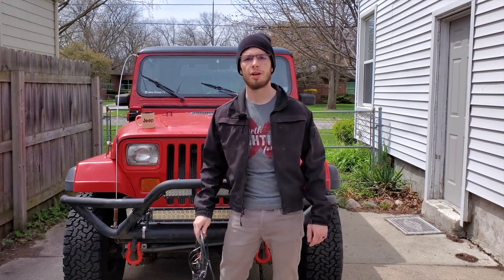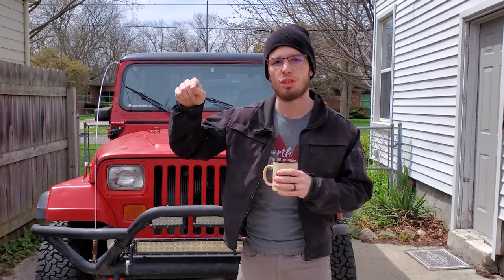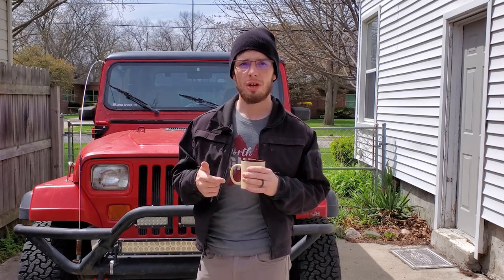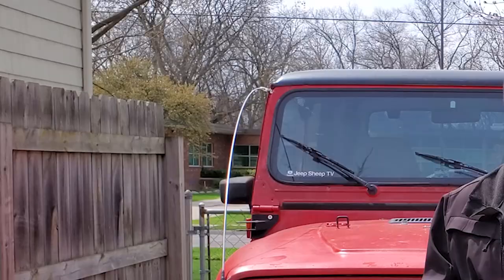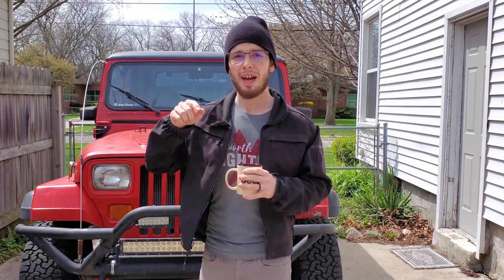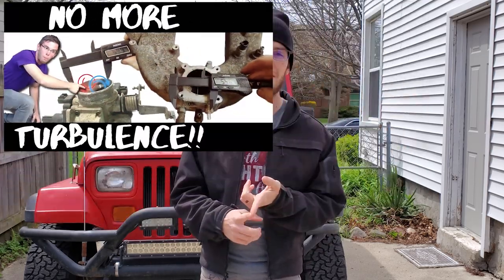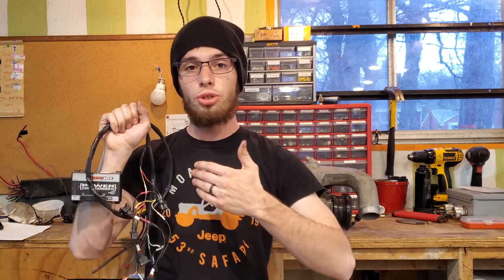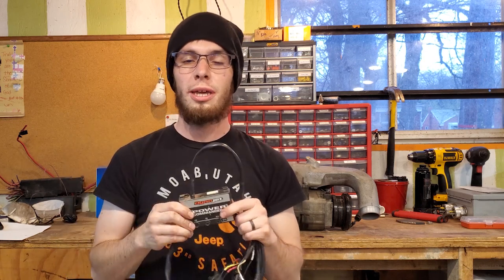Fuel Injection Tuning My YJ With A Motorcycle Chip (DynoJet PC3)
The 4cyl YJ was previously impossible to tap into for fuel injection modification until today!